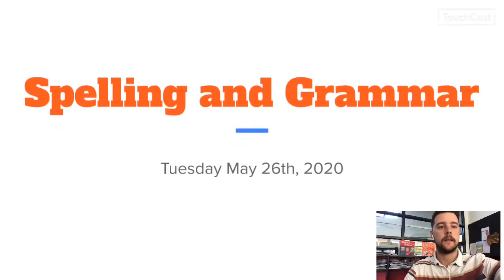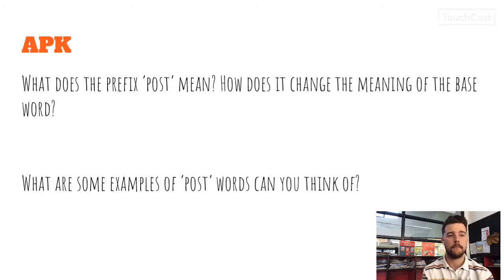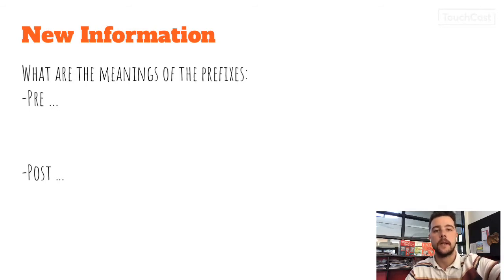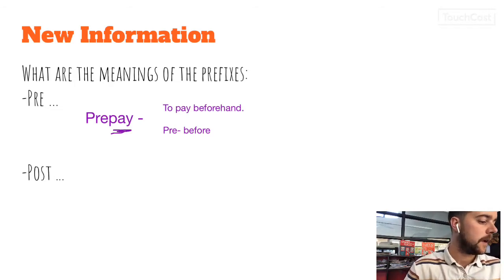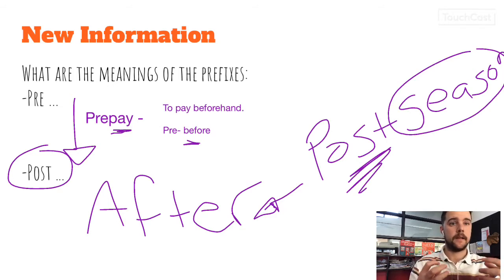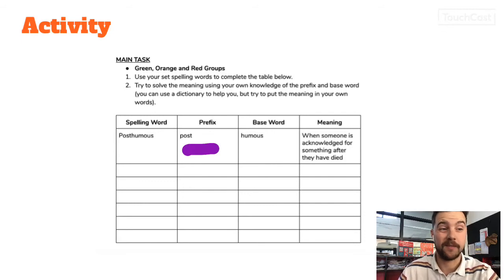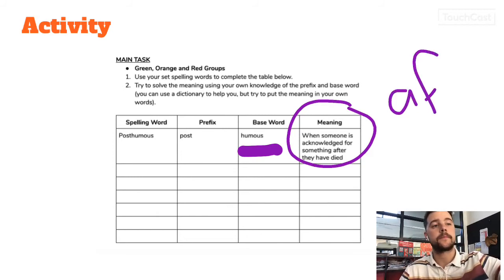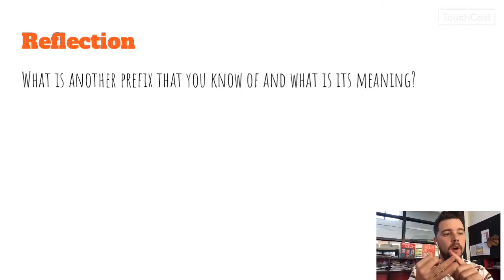Spelling and Grammar - 'post'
Today we are going to investigate how the prefix 'post' can change the meaning of a base word.